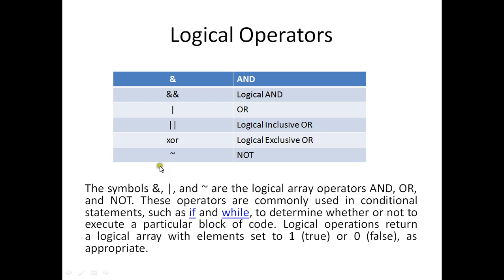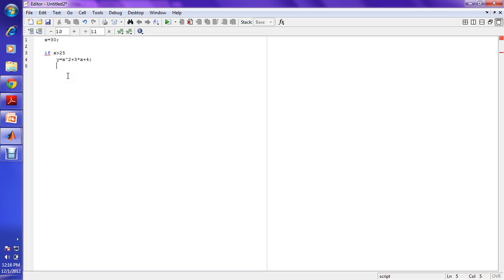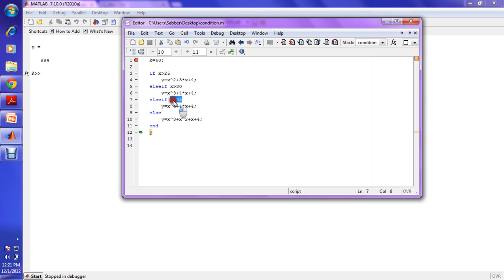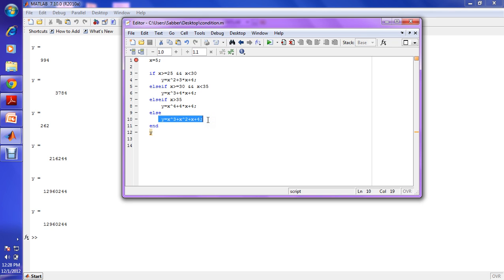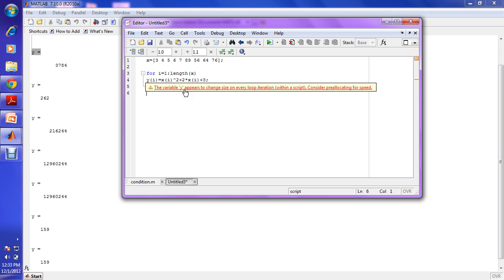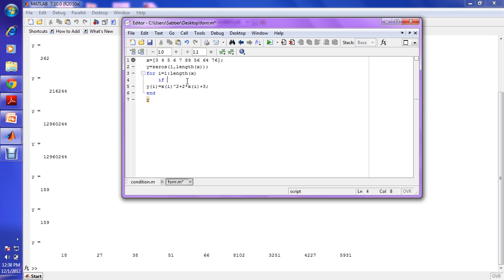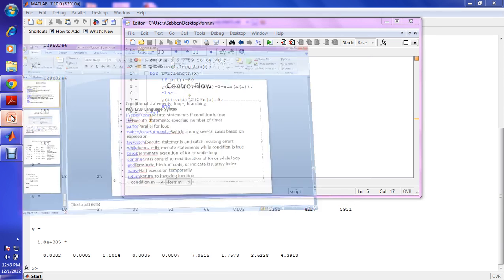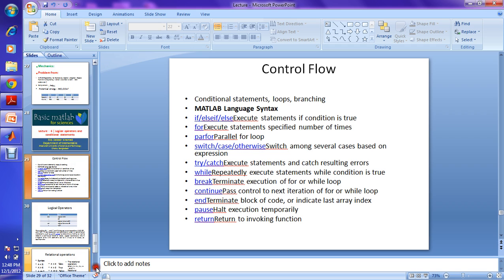Lecture 6 | Matlab for Sciences: Conditional Statements and Looping